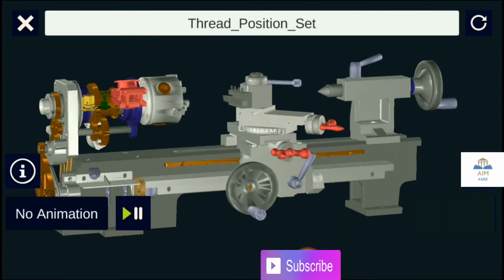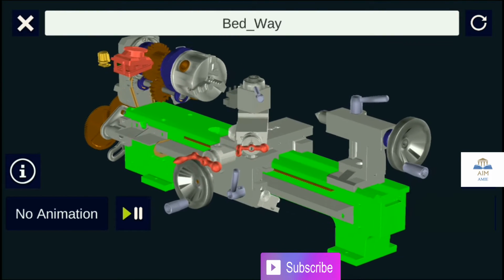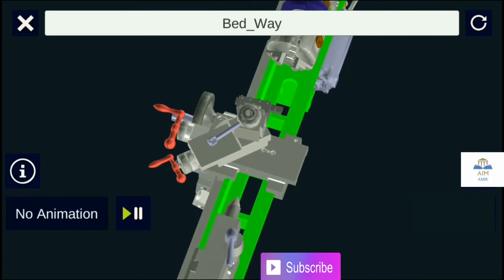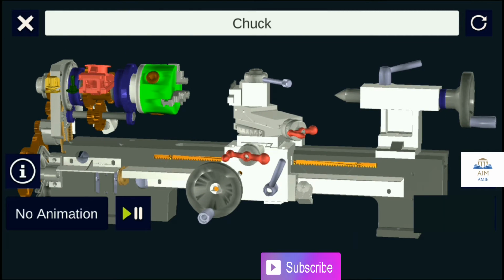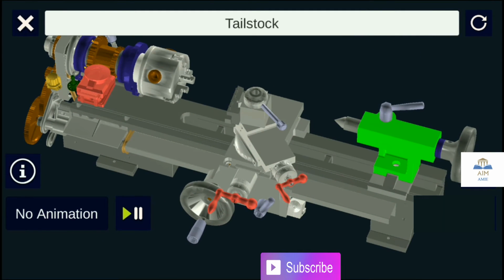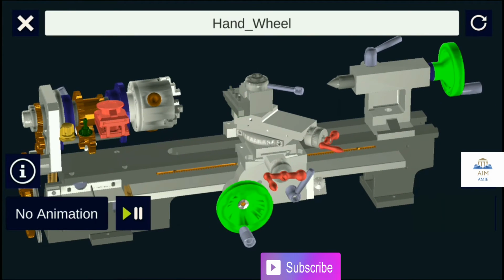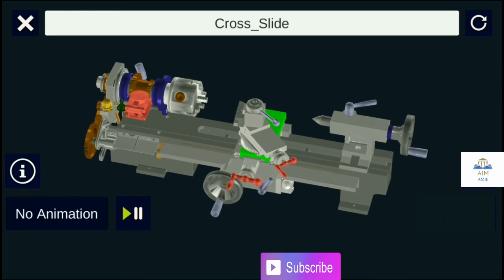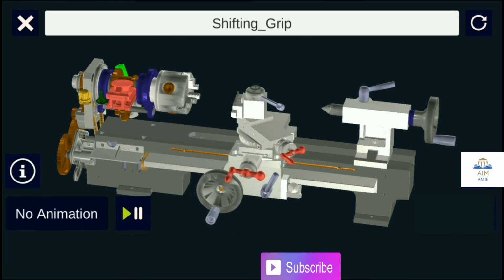How a Lathe Machine Works??? ||Engineer's Academy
Topics Covered : In this Video we have explained the Lathe Machine.

THANK YOU EVERYONE FOR WATCHING AIM AMIE.

NOTE : All content used is copyright to AIM AMIE